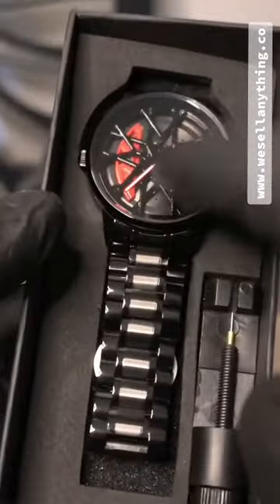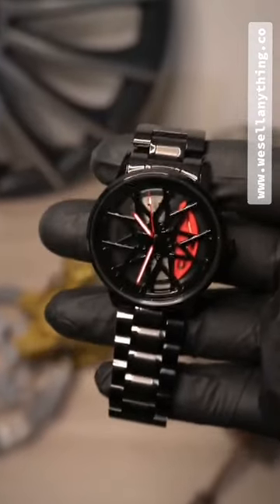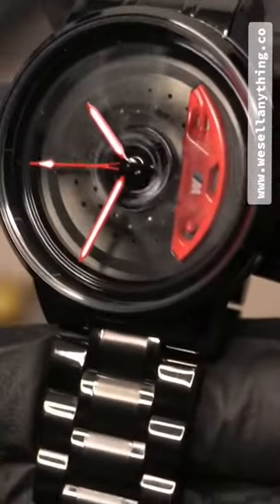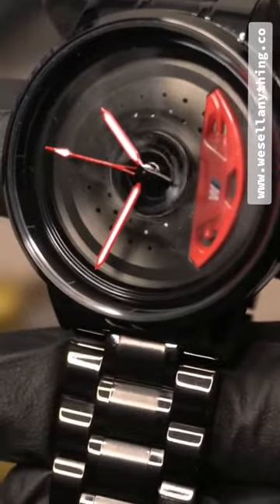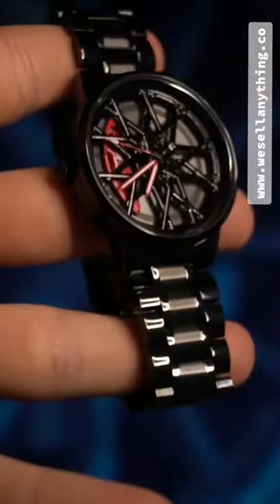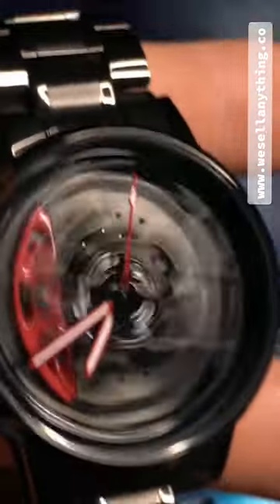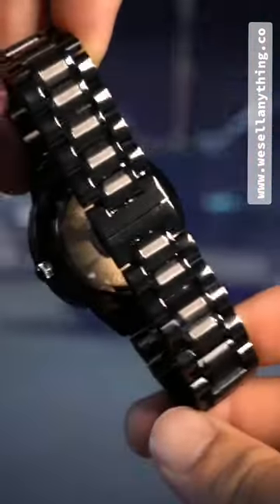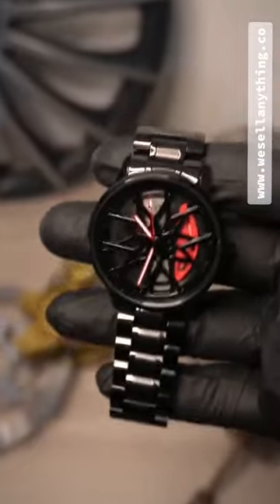DESIGNER WATCH RIM SPOKE DISC BRAKE CALIPER STAINLESS STEEL